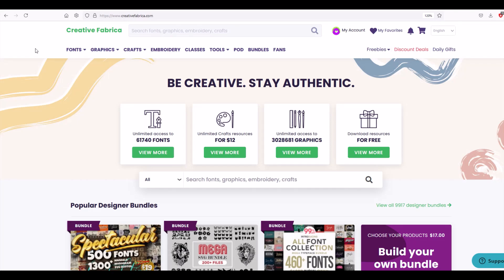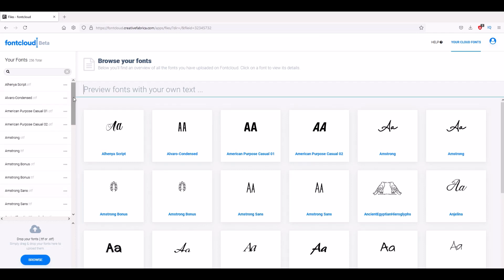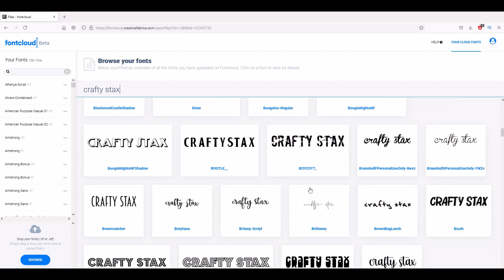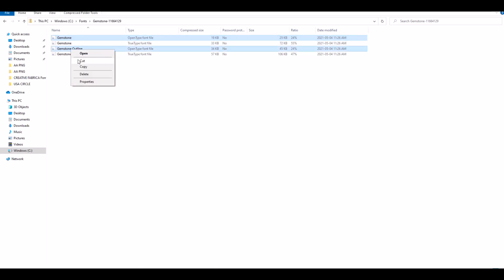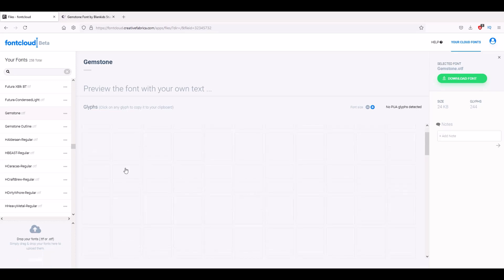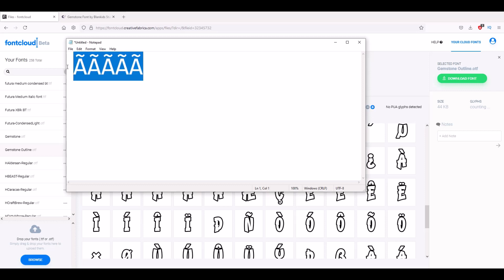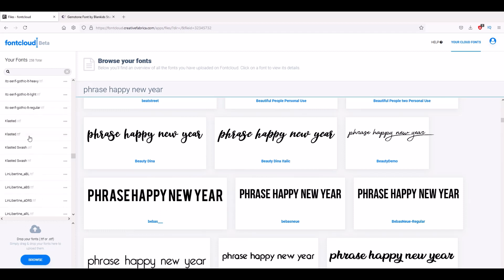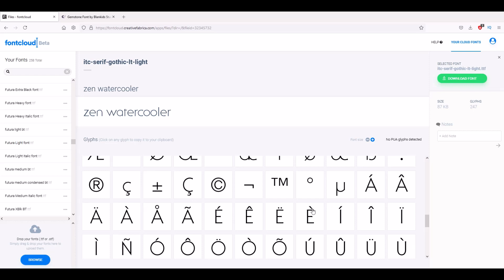3 REASONS to use Creative Fabrica's FONTCLOUD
Do you spend more time trying to find fonts than actually creating designs? Do you feel like a hoarder stockpiling fonts? In this video, I cover a COMPLETELY FREE resource on Creative Fabrica that you can use to organize your fonts in the cloud. That means that you will have them wherever you travel or when the Sasquatch destroys your computer and you have to buy a new one.

Timestamps:
00:00 Introduction
00:45 Reason #1
03:35 Reason #2
04:55 Reason #3